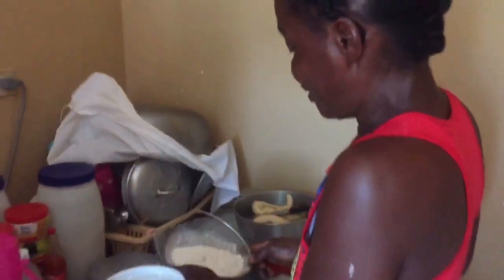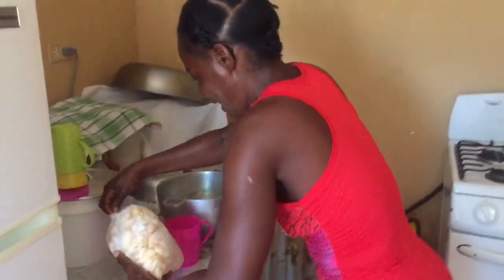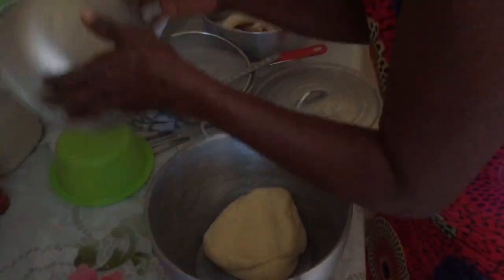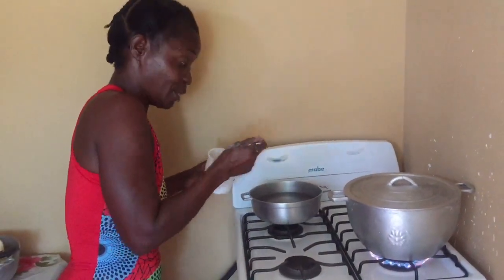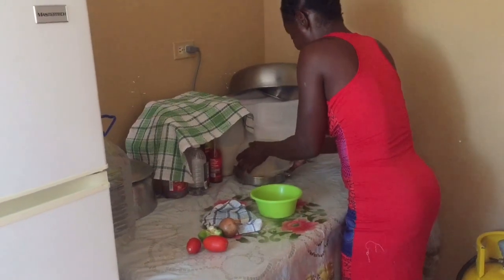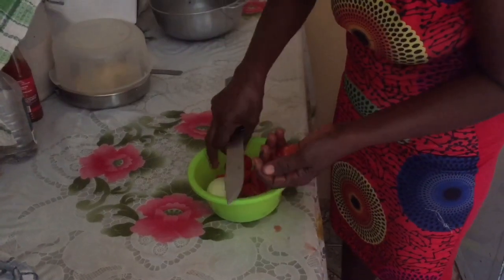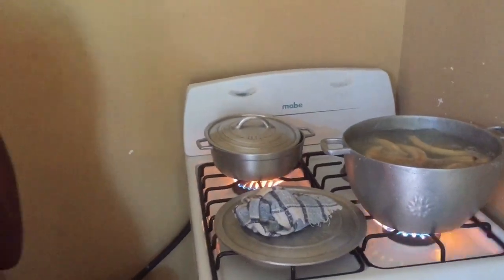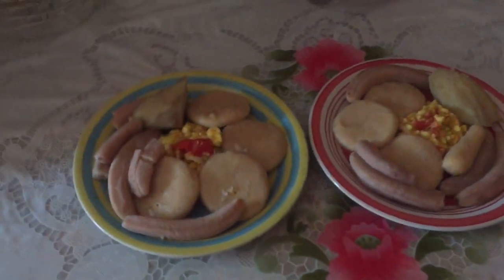Cooking ft My Jamaican mother| JAMAICAN YOUTUBER